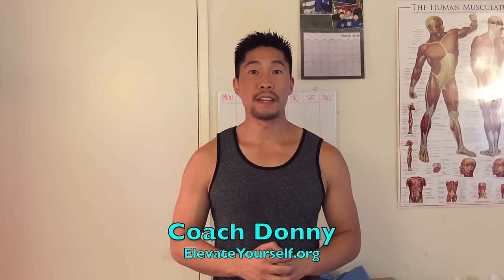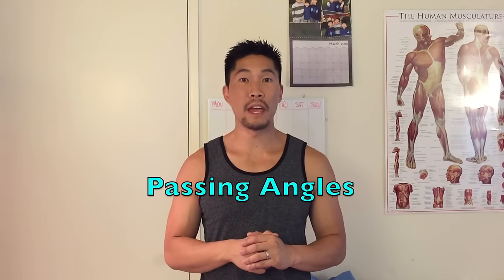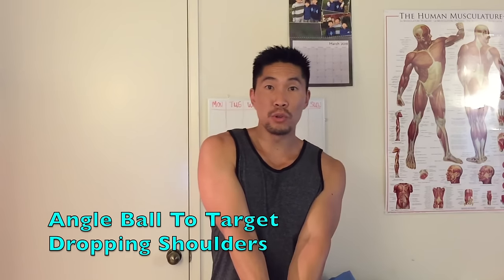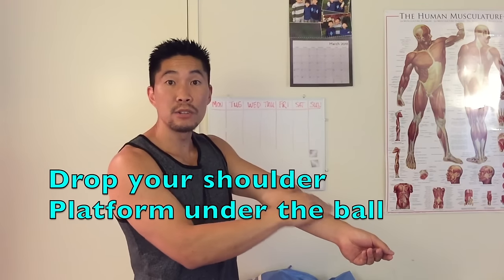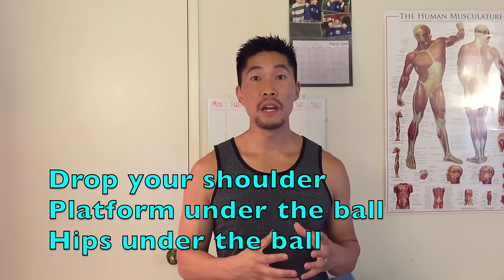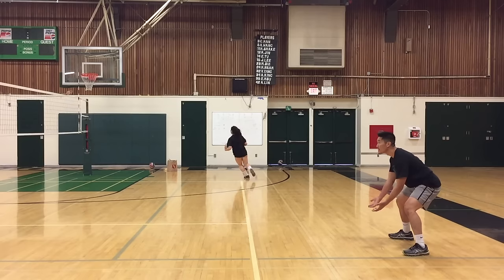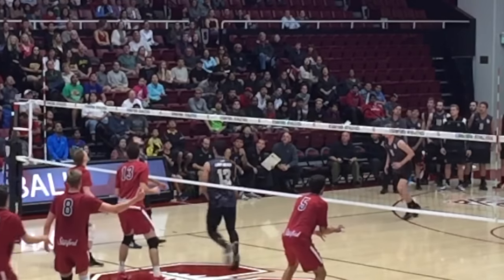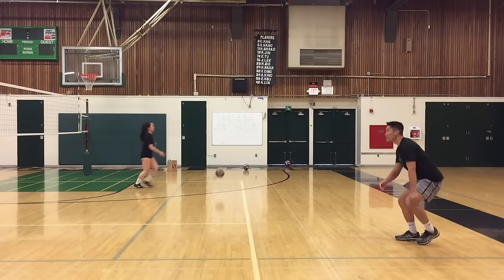How to DIG Hard Driven Spikes - Volleyball Defense Tutorial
Learn how to dig a hard driven spike by watching this volleyball instructional video!  This video will review how to position your body, absorb power from the spike, and most importantly, how to control the ball and pass it where you want.

DJI Pocket 2